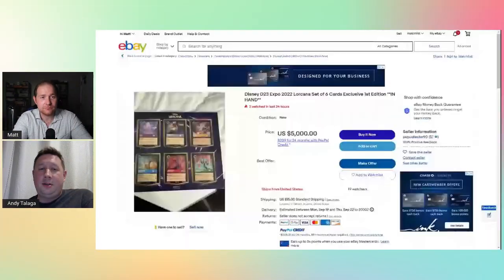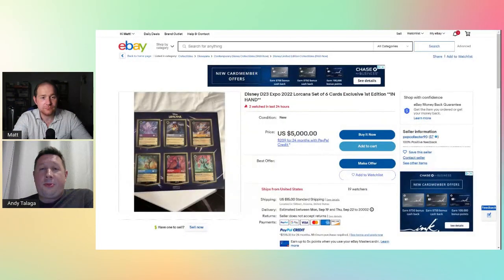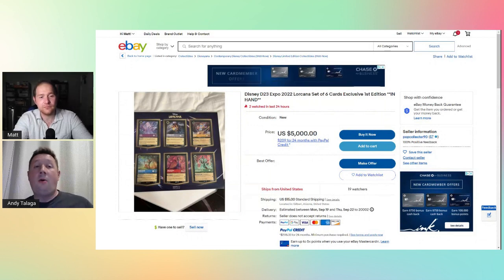Lorcana TCG Market Update!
It feels like a lot has happened since the last video a week ago. Andy joins me once again to discuss what's going on with this new game.